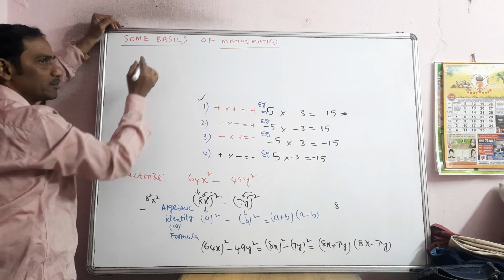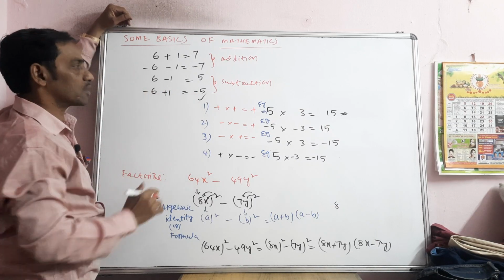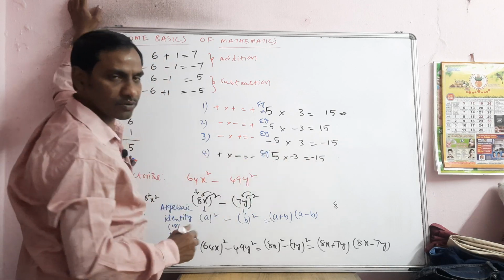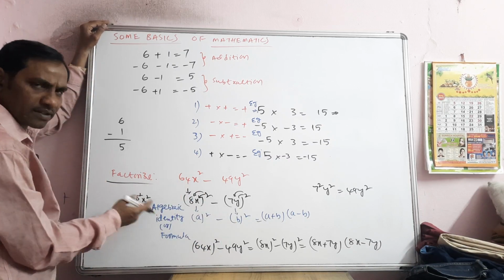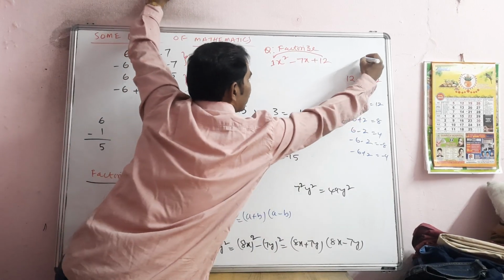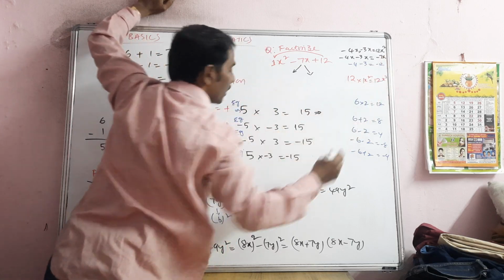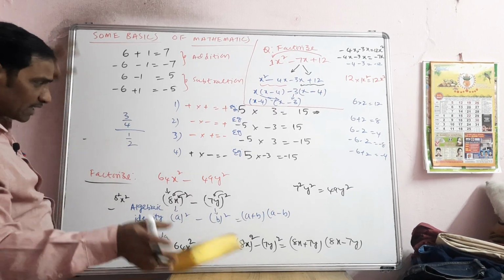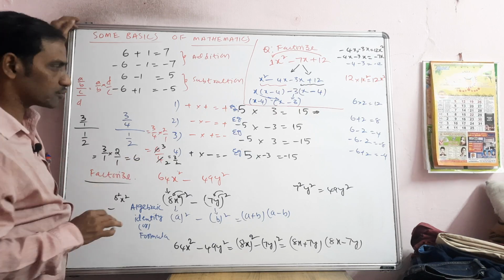some basics video1 for VI to X classes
SANTHOSH SIR M.Sc B.Ed, 20 plus years of experience.